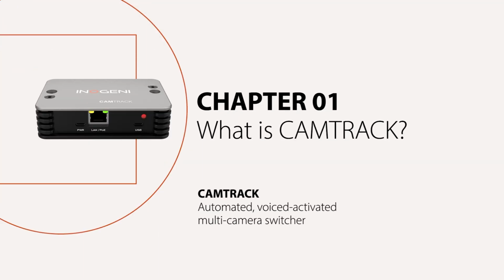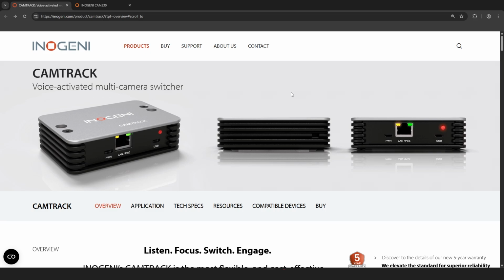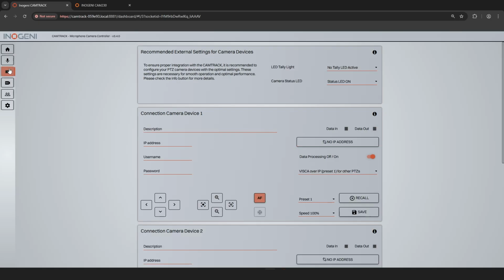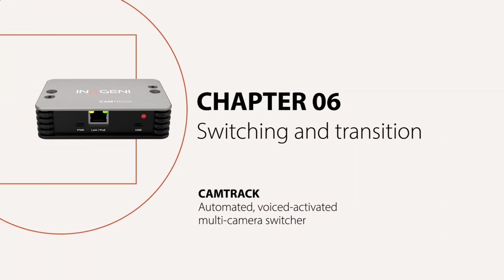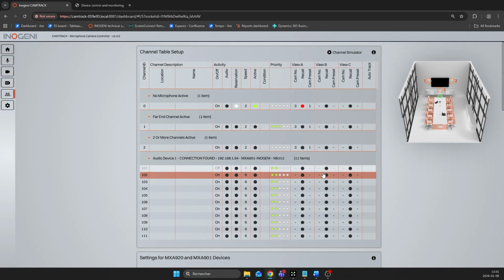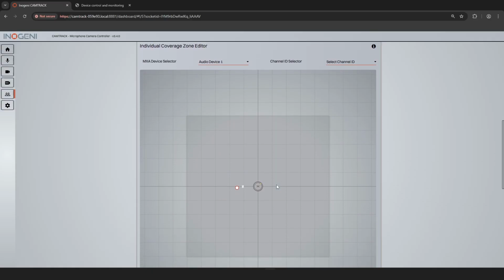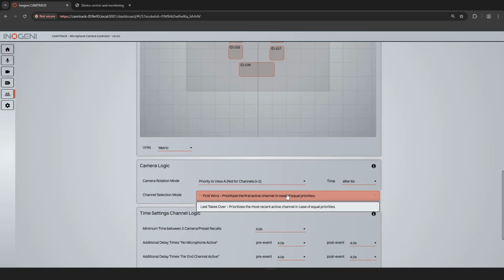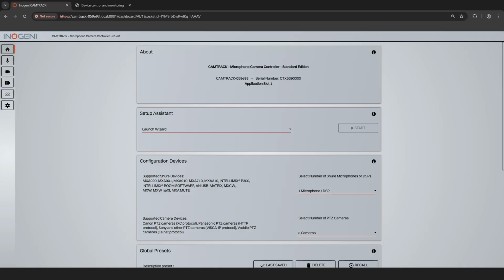INOGENI CAMTRACK Software Walkthrough: Easy configuration for Shure MXA Mic. & up to 12 PTZ Cameras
INOGENI CAMTRACK Software Walkthrough: Voice-Automated Switching configuration for Shure MXA Microphones & PTZ Cameras

CAMTRACK integrates with SHURE microphones to detect the active speaker’s voice, triggering PTZ camera presets and AI tracking (where supported). It then communicates with an INOGENI switcher to seamlessly route the appropriate video feed into the conferencing system. This solution provides automated camera control and video switching for conference rooms, hybrid meetings, and live events.

Transform your space into a broadcast-quality environment without the need for a camera operator. In this comprehensive 19-minute masterclass, we walk you through the complete configuration of the INOGENI CAMTRACK.

About this Video:
Whether you are setting up a corporate boardroom, a university classroom, or a collaborative hub, this step-by-step tutorial covers everything from initial mDNS connection to advanced XYZ coordinate mapping with Shure MXA microphones.

What you will learn:
- How to integrate INOGENI CAM 230/300 switchers.
- Step-by-step setup for Shure MXA901, 920, and 710 microphones.
- Configuring PTZ protocols for Canon, Panasonic, and PTZOptics.
- Fine-tuning automation logic and switching delays for natural transitions.

00:00 CAMTRACK product presentation and software walkthrough

00:34 Chapter #1 – What is CAMTRACK?

02:23 Chapter #2 – Room layouts and audio zones

04:05 Chapter #3 – Configuring SHURE microphones

05:45 Chapter #4 – Cameras configuration

07:12 Chapter #5 – Configuring the camera switcher

08:36 Chapter #6 – Switching and transitions

09:24 Chapter #7 – Understanding the logic table

10:35 Chapter #8 – Basic room scenarios setup

11:11 Chapter #9 – Preset and A, B, or C view assignment by audio zone

13:07 Chapter #10 – MXA901 and MXA920 advanced logic modes and XYZ positioning

15:53 Chapter #11 – Camera views optimization

17:01 Chapter #12 – Timing settings

17:30 Chapter #13 – Far-end audio mapping

17:45 Chapter #14 – System settings, backup and export

18:41 Chapter #15 – Setup assistant

19:22 Chapter #16 – Conclusion